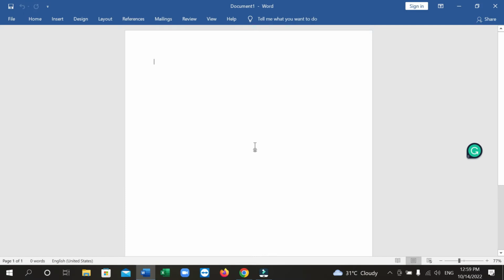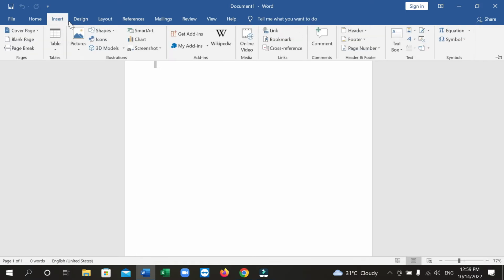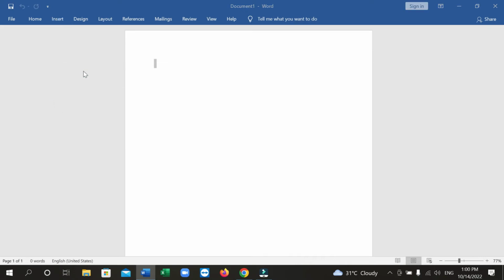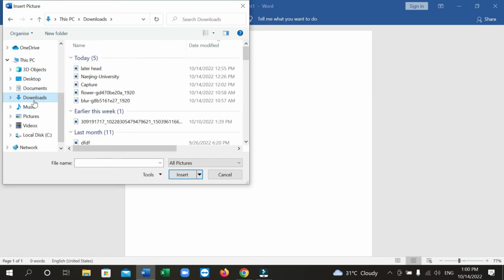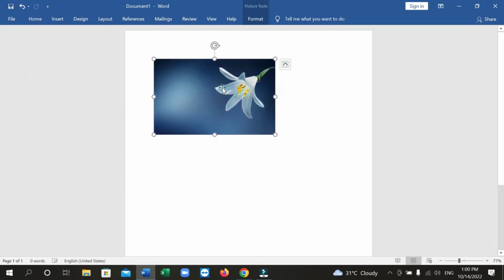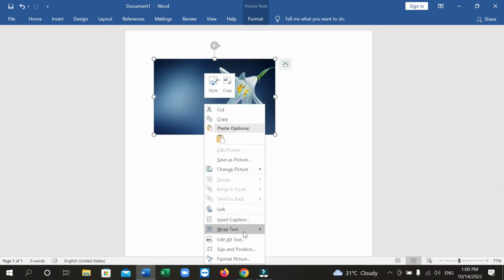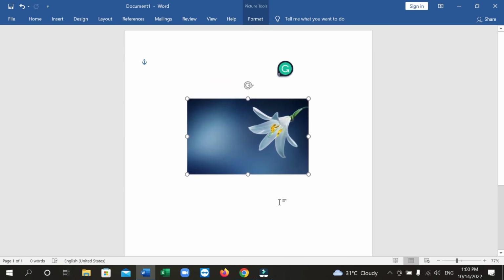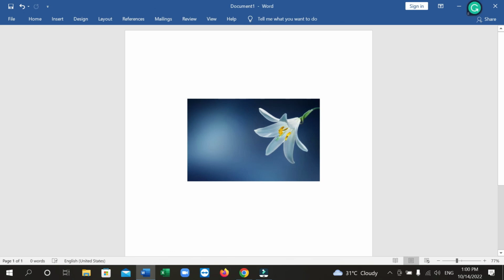How to insert Picture in MS Word